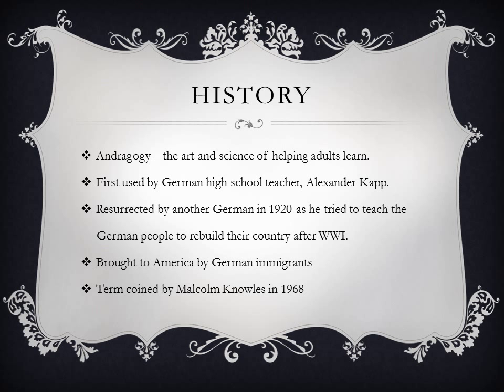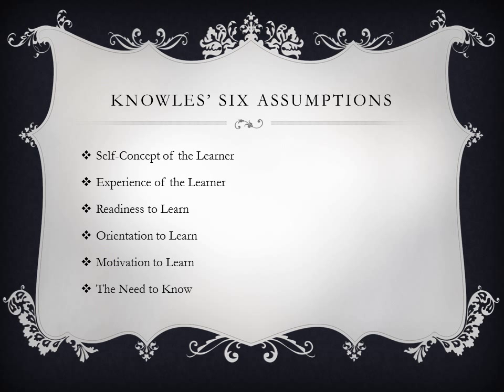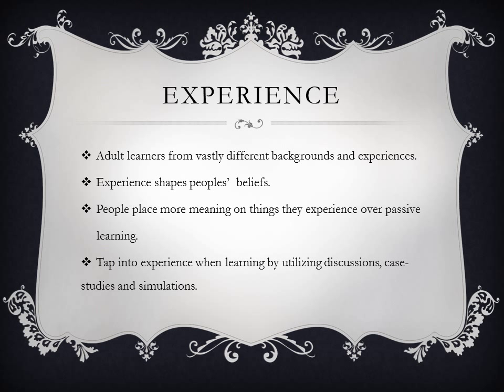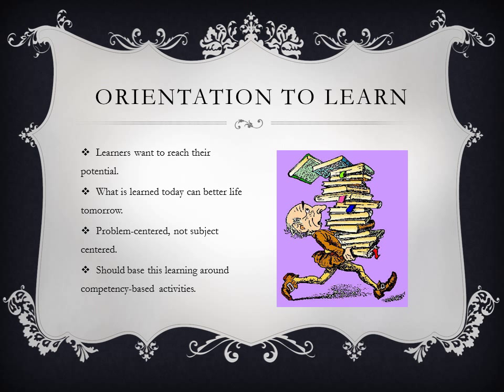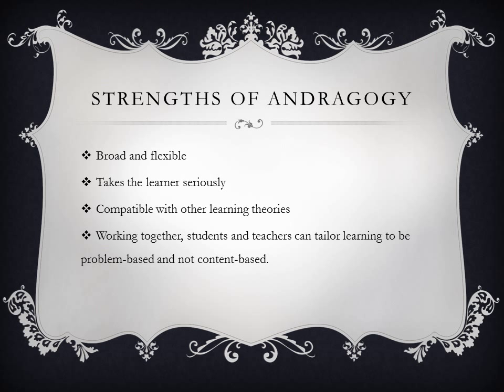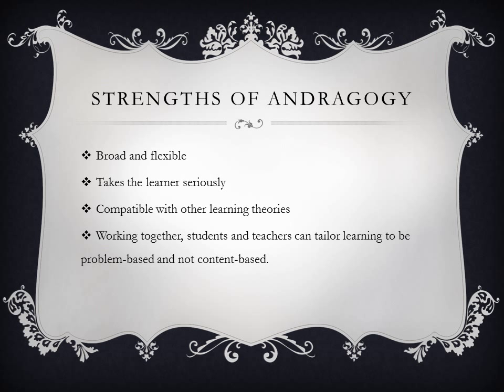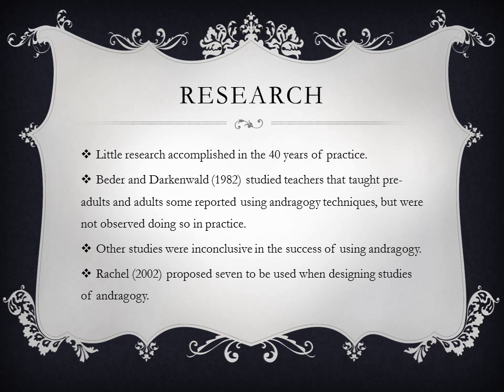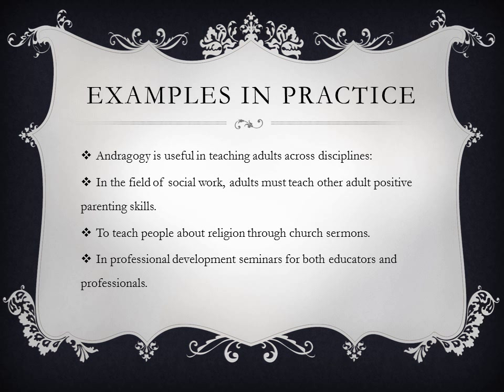Adult Learning Theory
Andragogy and Malcolm Knowles